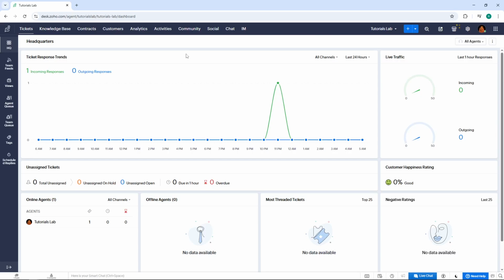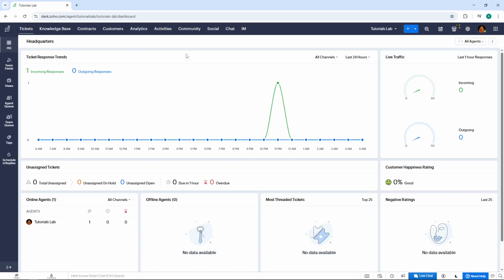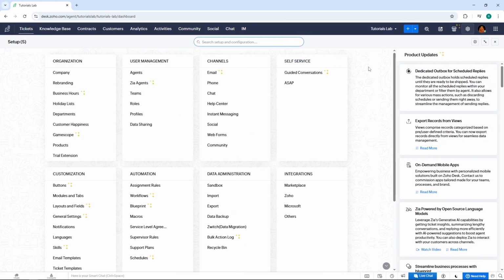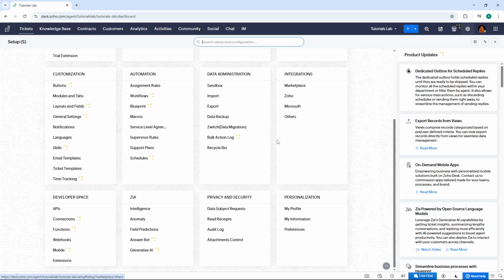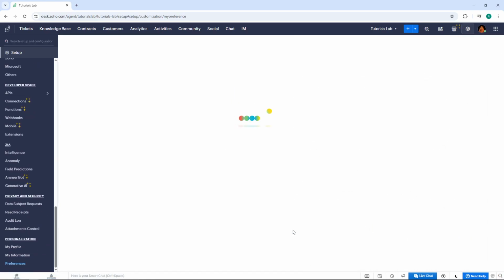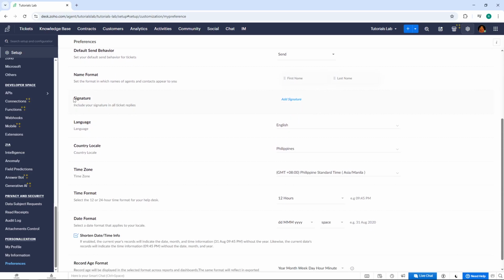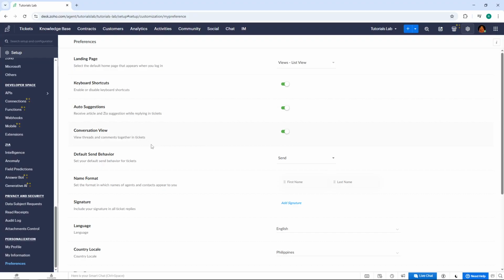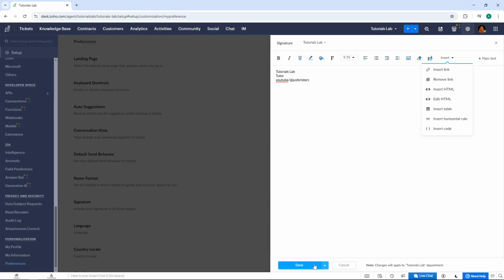How To Add Or Update Email Signature In Zoho Desk (Tutorial 2026)